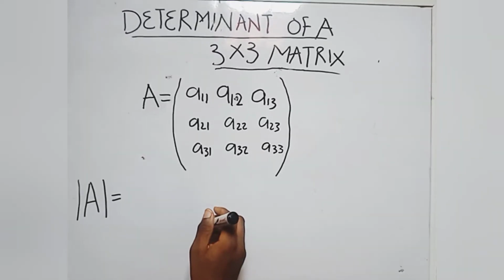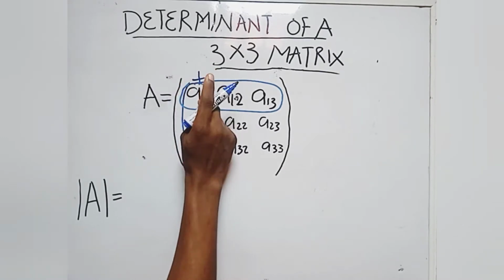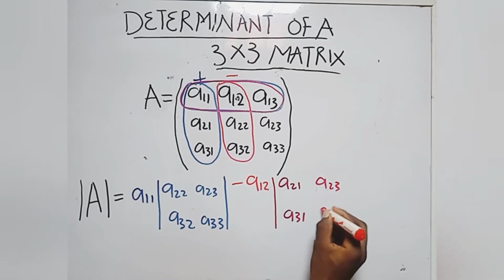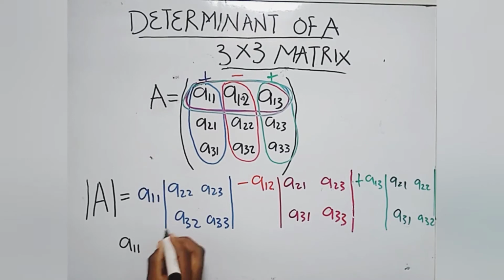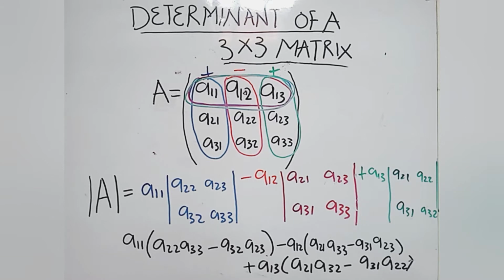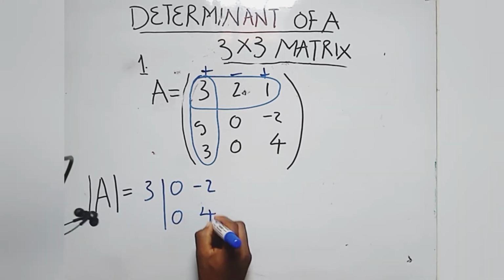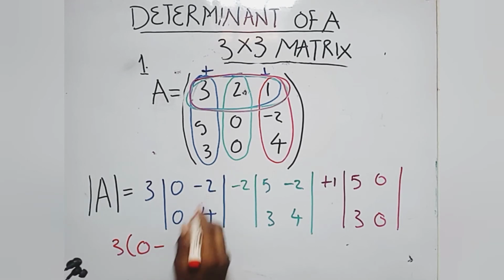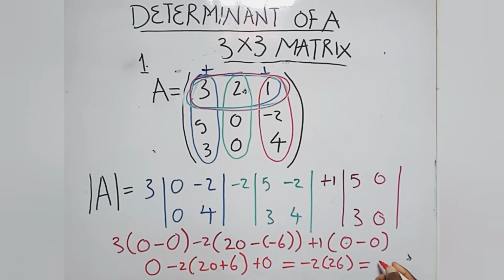How to find the Determinant of a 3x3 matrix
This video explains how to find the determinant of a 3x3 matrix using the general form of a 3x3 matrix and numerical examples, by performing an operation on the first row of the matrix to reduce it to a 2x2 matrix, hence finding its determinant.

As a prerequisite for this topic, I  will recommend                                                                                                                                                                                                                                                                                                                           you to watch the video I made on determinant of a 2x2 matrix